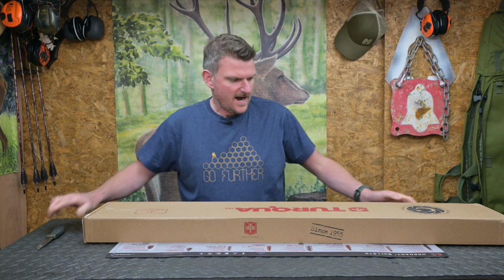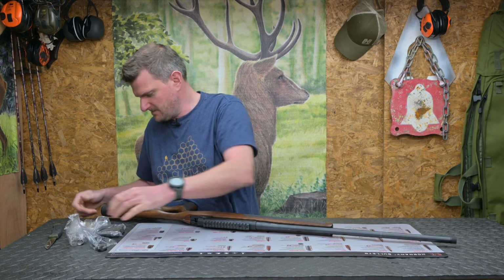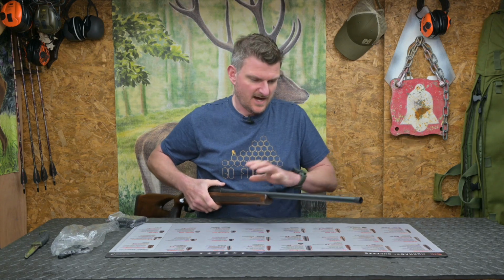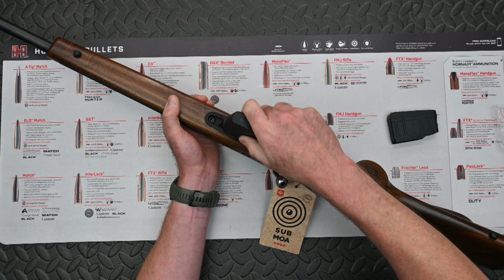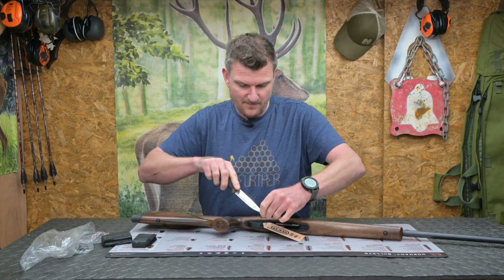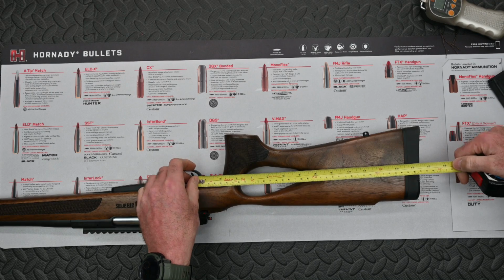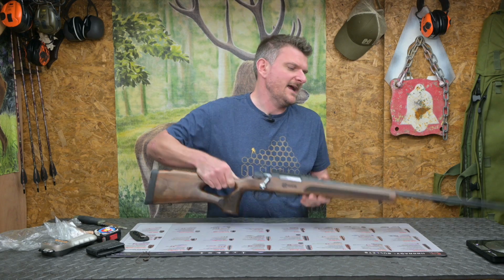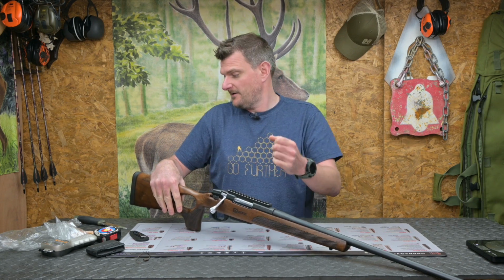ATA Arms Turqua, Thumbhole Walnut in 6.5 Creedmoor, First Impressions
These products aren't mine, they are loaned to me for articles and video reviews, I'm totally independent to say what I like, you get real world footage of my experiences with the products in question. I concentrate on user interface, not  just technical specifications. It is MY OPINION, yours may differ. Mine is based on 14 years of professional journalism in England, Europe, Scandinavia and the U.S.A. I  have no reason to say nice things about what I have invested or wasted my own income on, I just say it how I think it when I encounter it, I'm not selling anything and don't quote prices as these vary across currencies and countries so consult your local retailers.